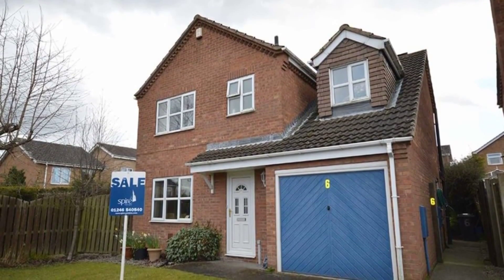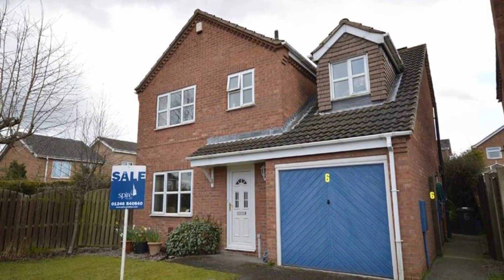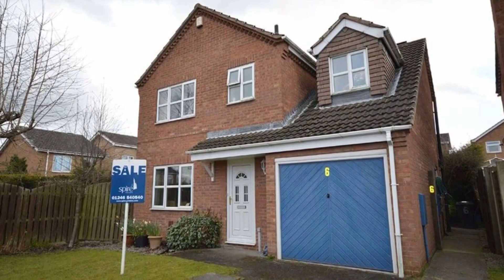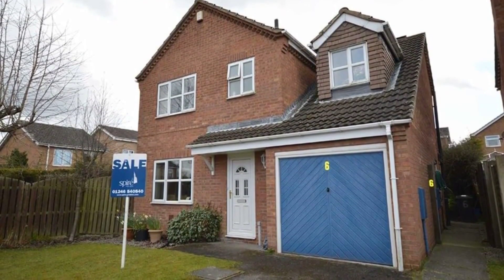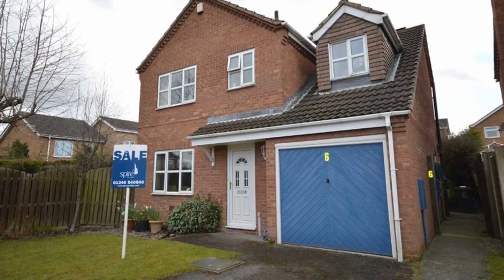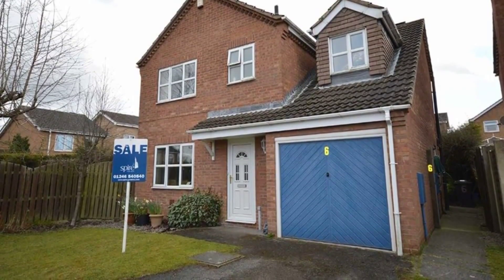Witham Close, Tapton, CHESTERFIELD, Derbyshire, S41 0UH